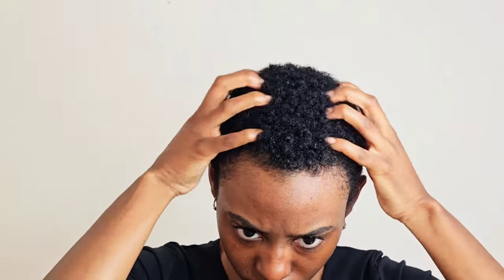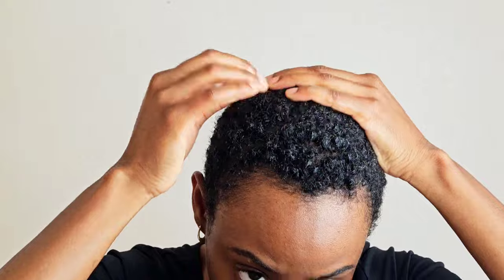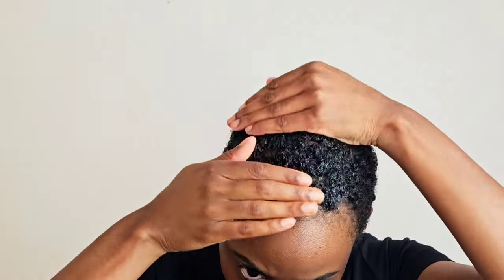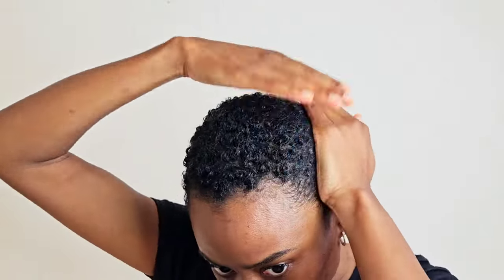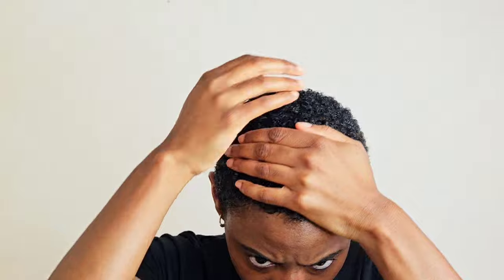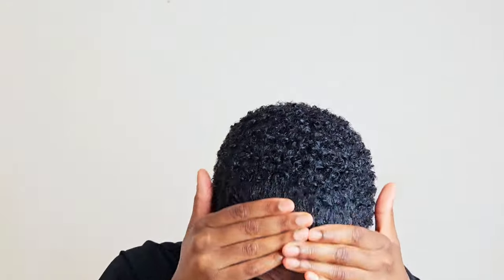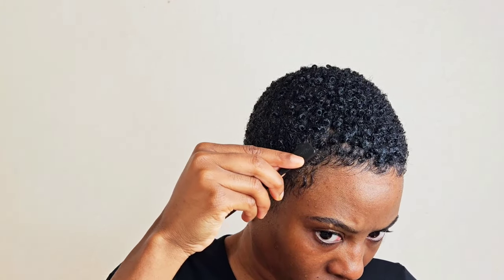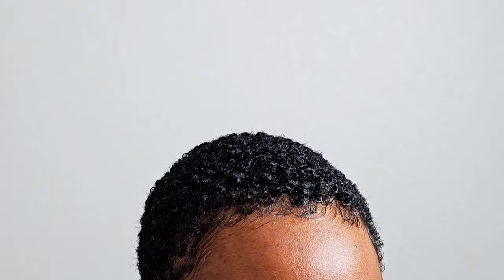How to define curls on type 4 hair with 2 products (Short natural hair)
Here's how to define curls on type 4 hair with two products: Worlds of Curls Curl Activator gel and WetLine Xtreme gel. The curl activator gel makes the curls pop and keeps hair soft and moisturized while the gel holds the curls. It really doesn't take too much to learn how to curl short natural hair.

If you want to try the products for yourself -
Worlds of Curls curl activator gel
WetLine Xtreme gel